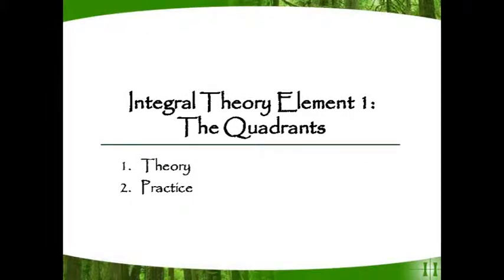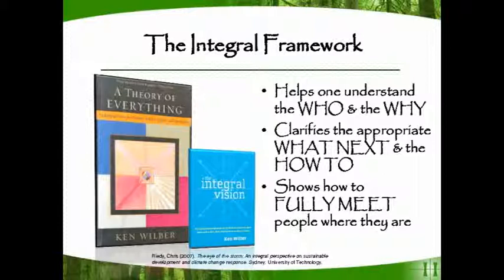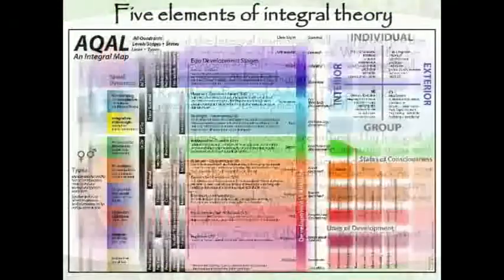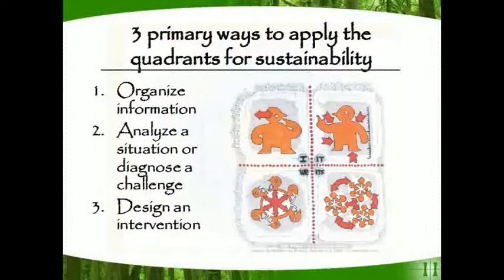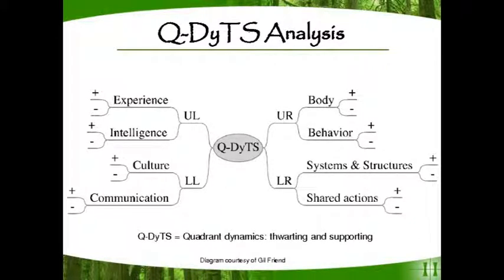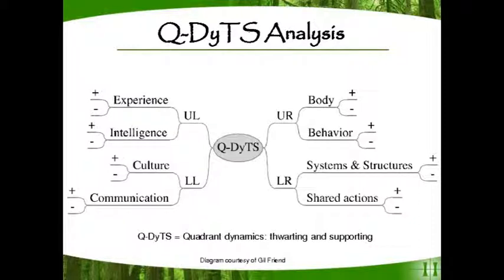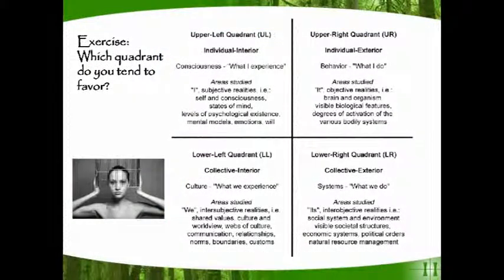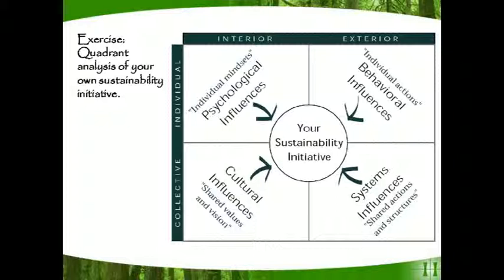CL4S 2011-Session 1-4 The Integral Quadrants.mp4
The fourth part of the first session of the course Conscious Leadership for Sustainability by Barrett Brown in the Hub Amsterdam, April 2011. Barrett explains the Quadrants of the Integral Framework.